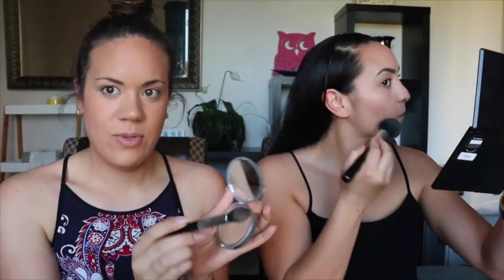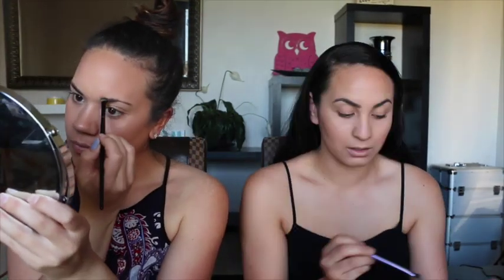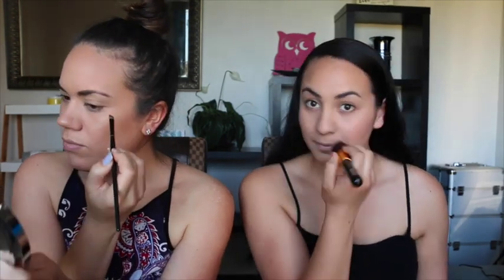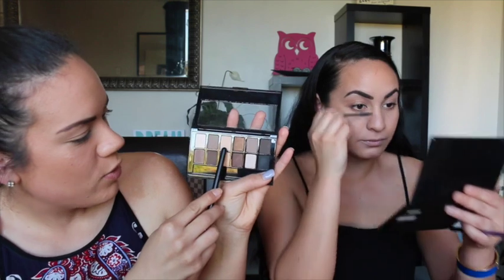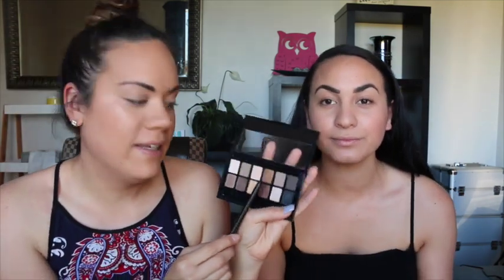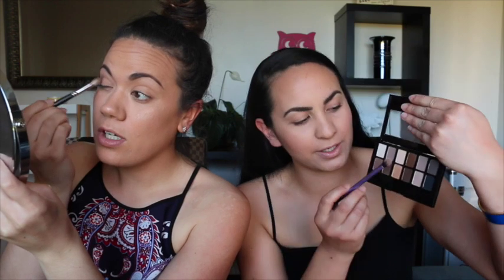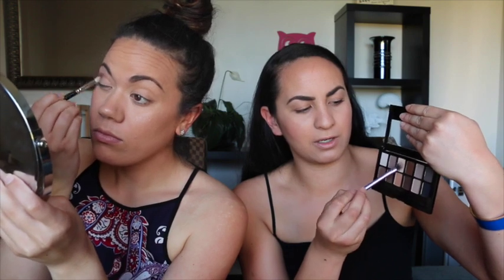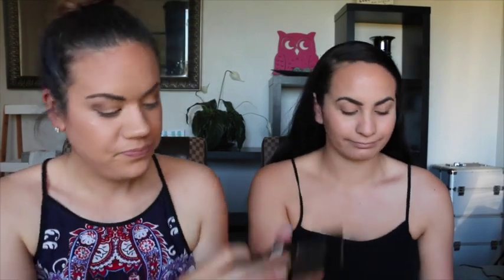Basics Pt 2- Get Ready with us!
Ok so here is PART TWO to our basics videos. Here we show two different looks - EVENING/DAYTIME using all the products we used in our Basic Starter kit Video.